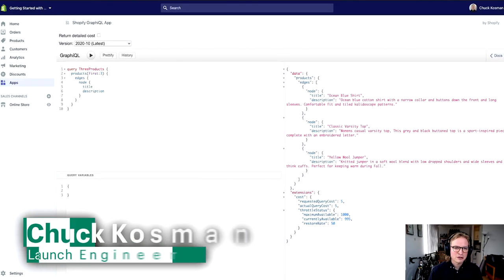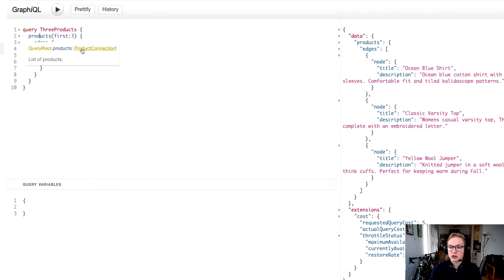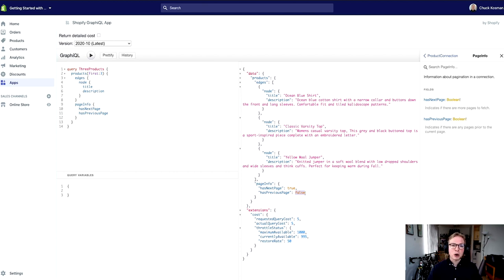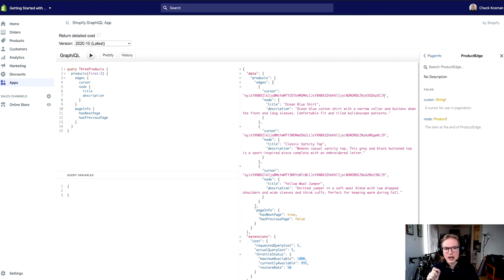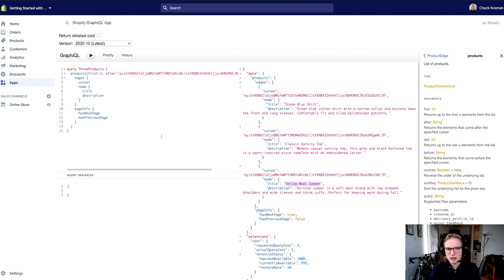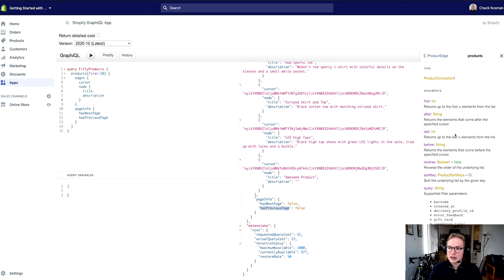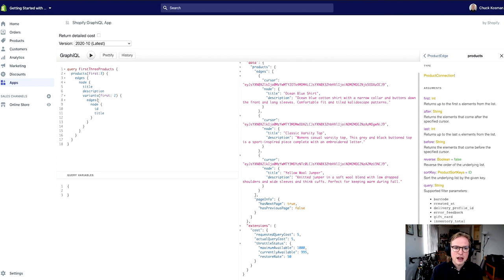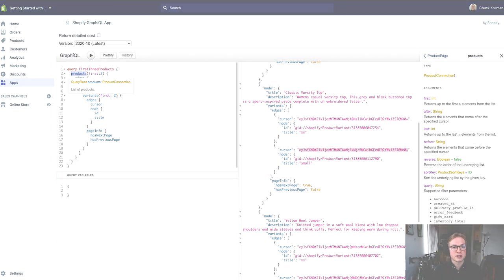How to work with Pagination in GraphQL - 4 of 5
Looking for more information about developing on Shopify?

In part four of our GraphQL Language Features playlist, Chuck will explore how to work with pagination in GraphQL and how you can list elements in your Shopify app.

We'll cover:
0:00 A new products query
1:26 the pageinfo property
2:15 Relative cursor-based pagination
3:56 Using the after argument
6:05 Nested pagination